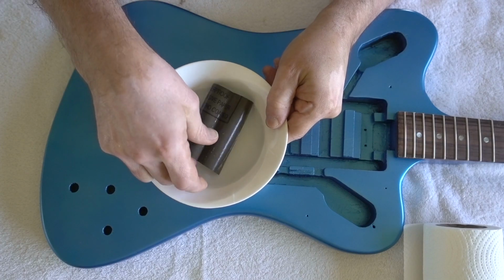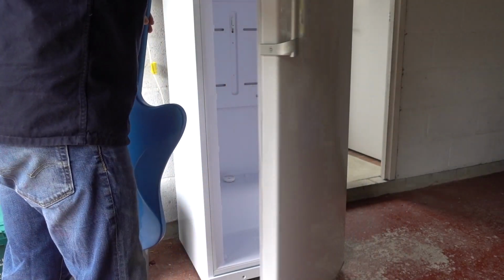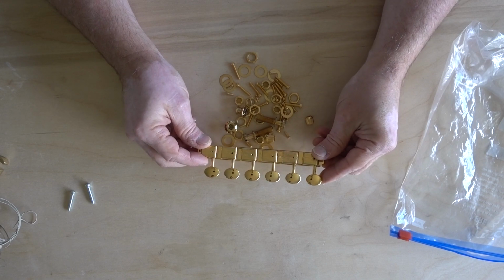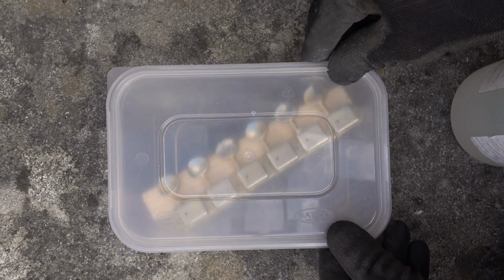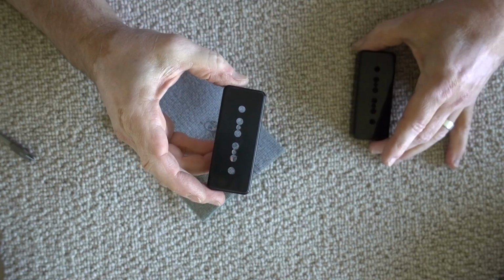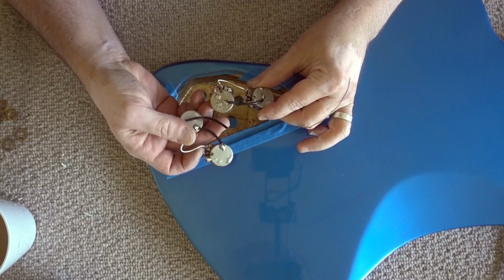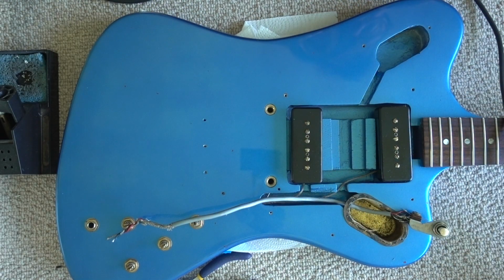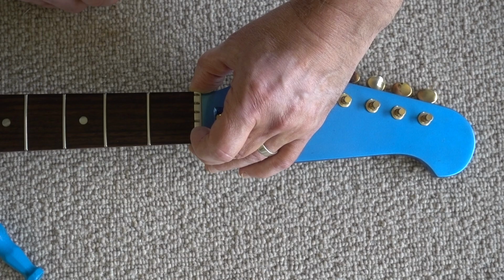DIY Workshop: Gibson Non-Reverse Firebird restoration and relic'ing tips | Guitar.com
What began as a as a simple refret and respray turned into a full restoration job for this 1965 Non Reverse Firebird. Huw Price details how to lovingly restore and relic a vintage Gibson using bolts, brasso and even a tried and tested deep freezing technique. To read the more on this restoration head to Guitar.com